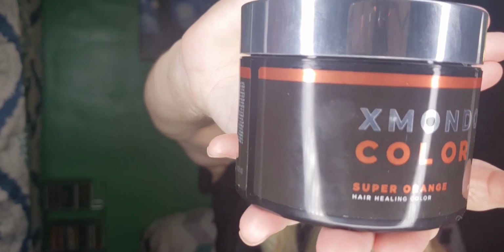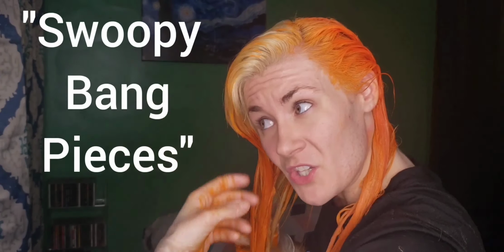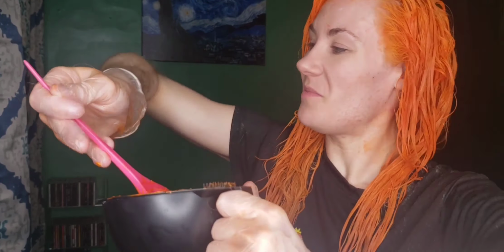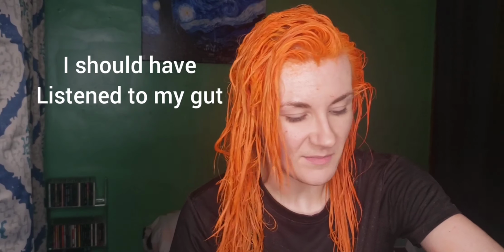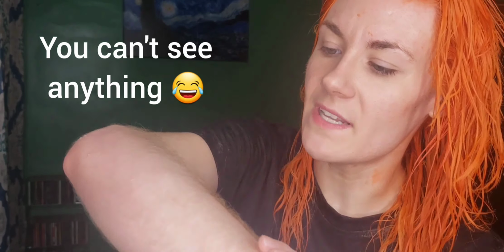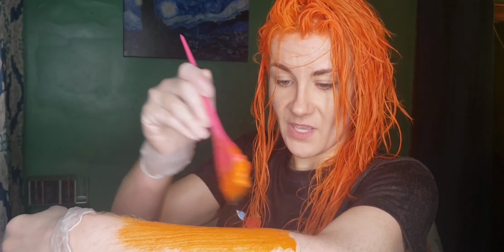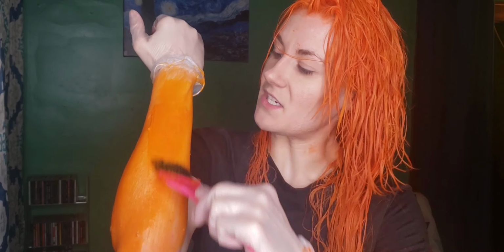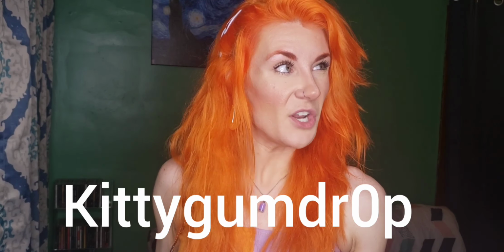Bleaching and Dyeing my Arm Hair XMONDO SUPER ORANGE to Match my Hair (I got chemical burns)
I dye my hair and arm hair Xmondo Super Orange, to have a fun matching accessory set!